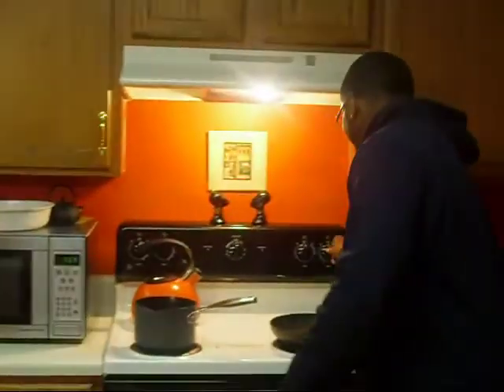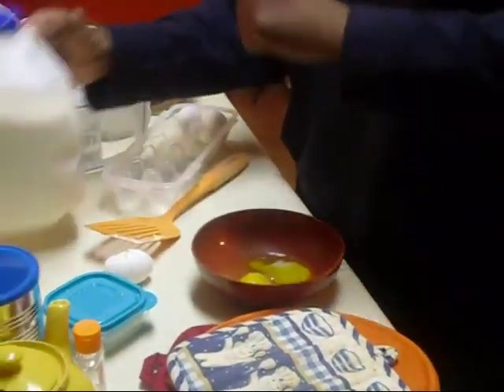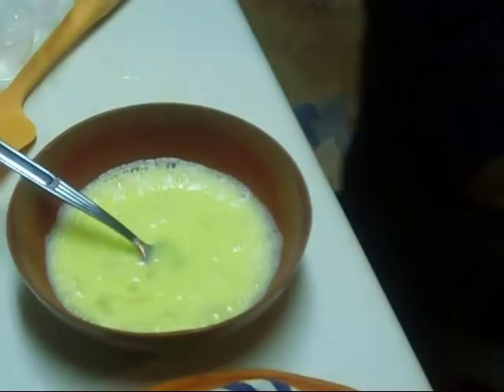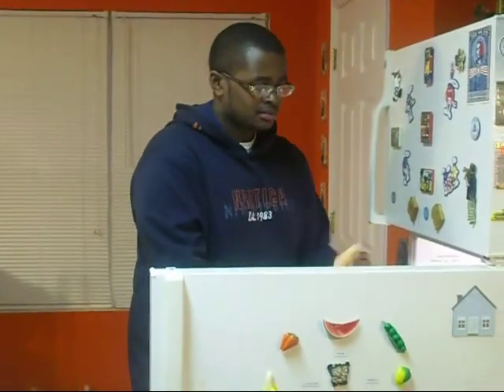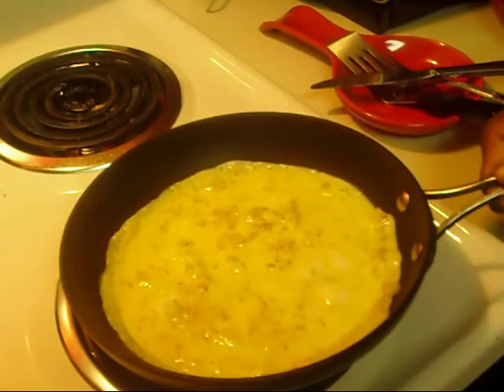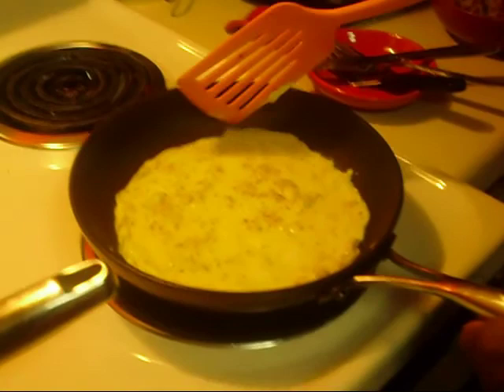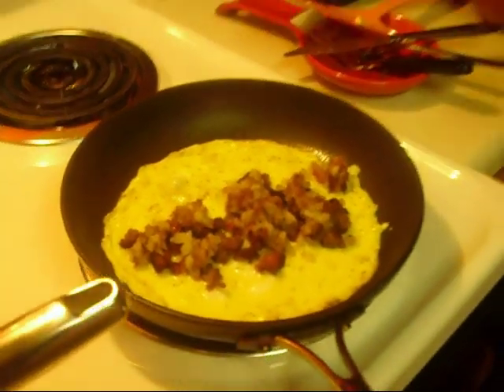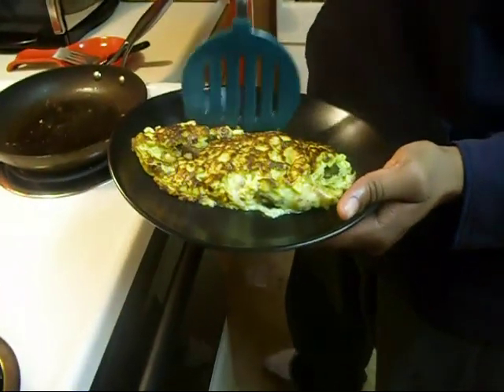Cooking with J-ro.mp4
I created this video with the Camtasia Studio video editing software. My first video.